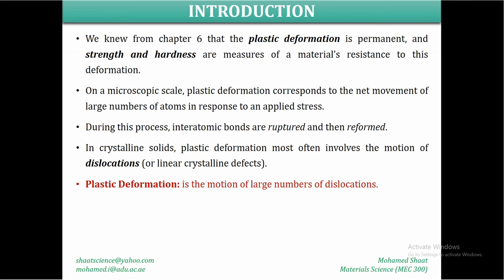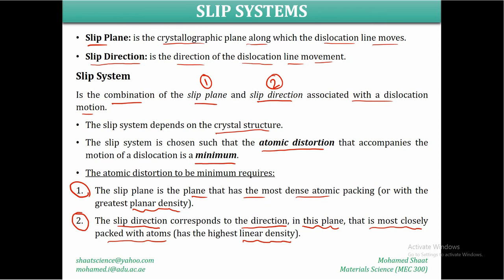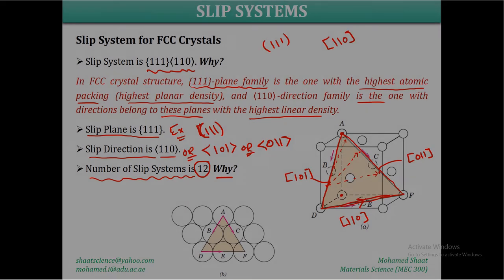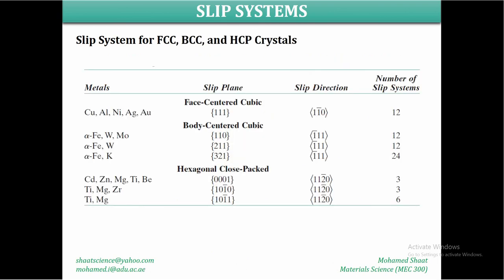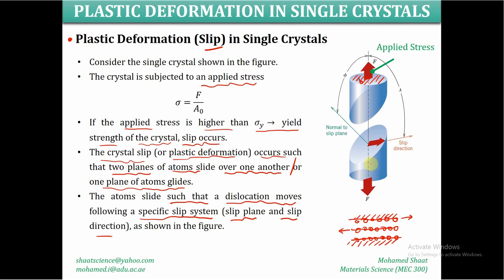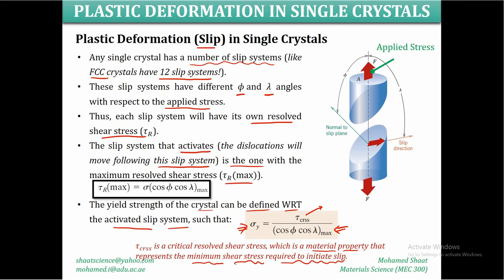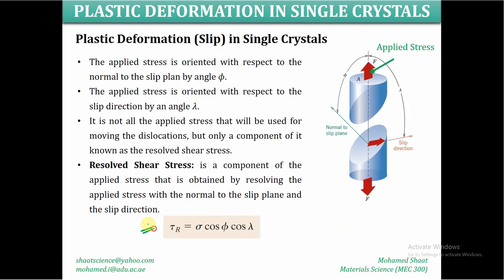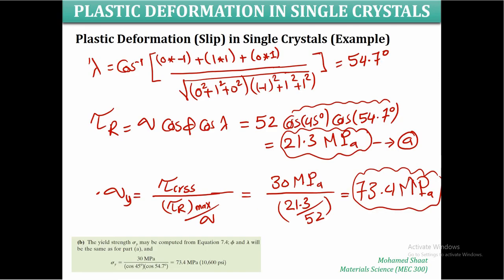Dislocation & Strengthening Mechanisms - Materials Science - Chapter 7 (PART 2)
In these videos, I explain the plastic deformation of materials, dislocation motion, & the various strengthening mechanisms.